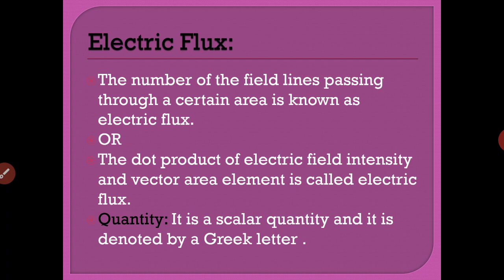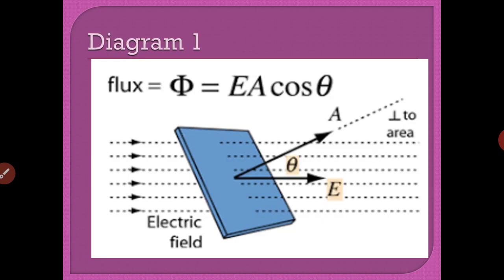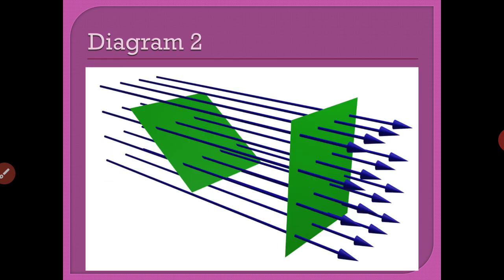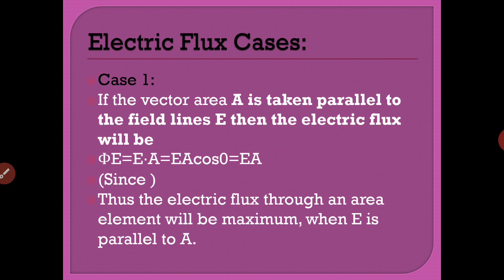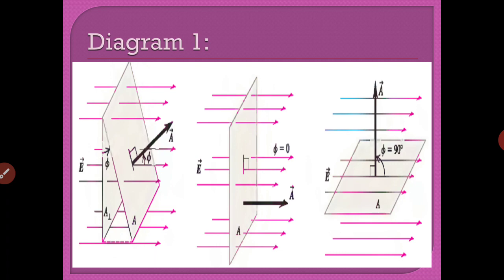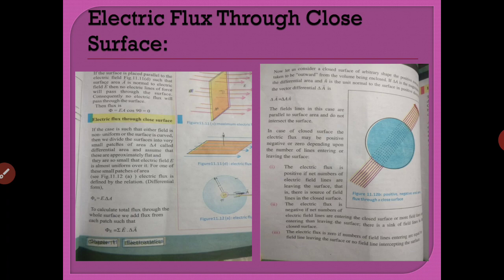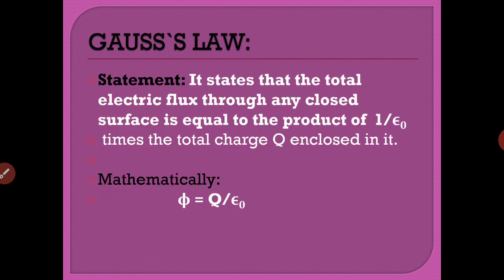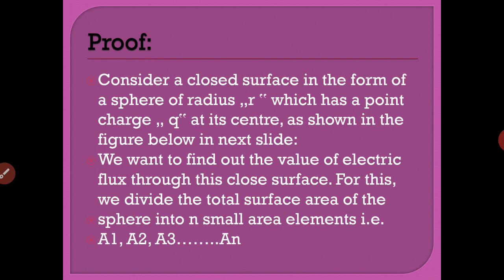July 22, 2020